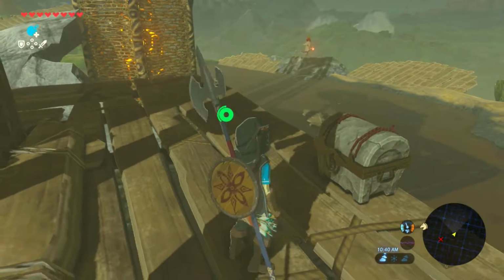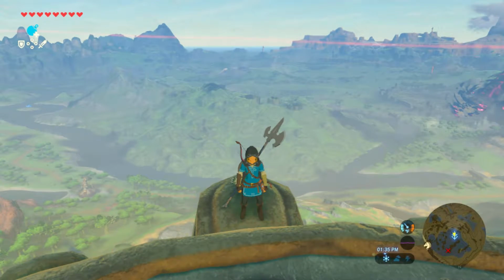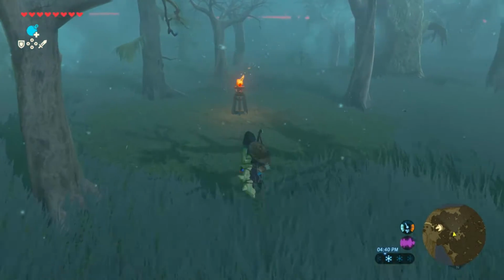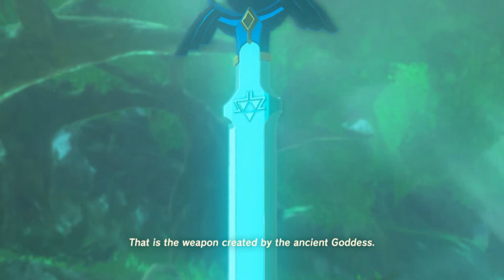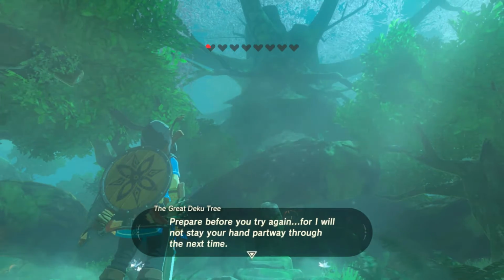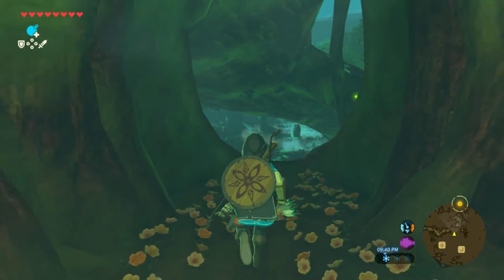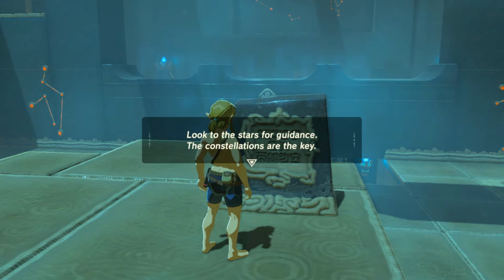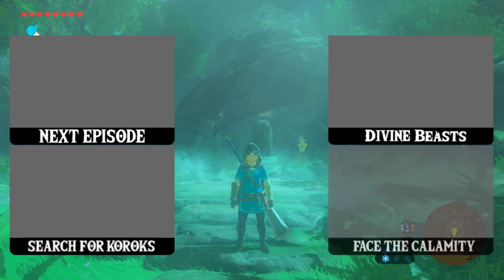(#32) The Lost Woods • The Legend of Zelda: Breath of the Wild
We set out to the Lost Woods to learn more about the sword King Dorephan told us about!

Shrines Featured in This Video:
24:32 • Keo Ruug Shrine - Fateful Stars